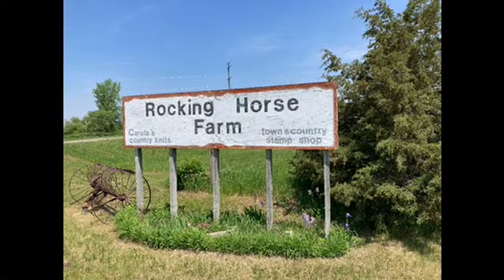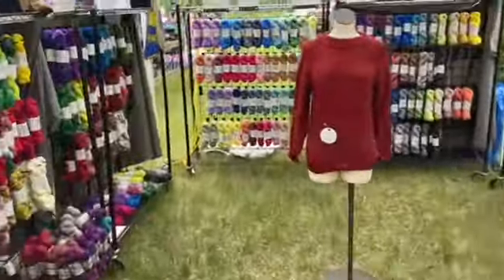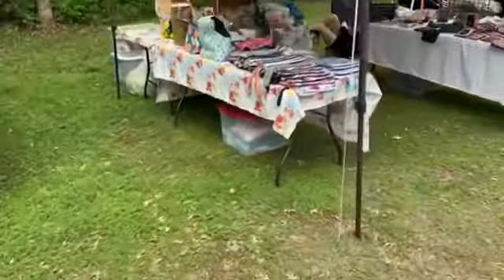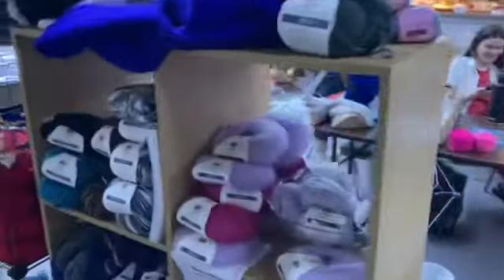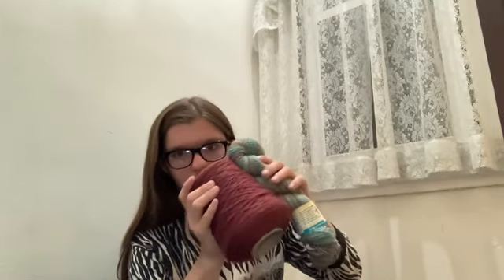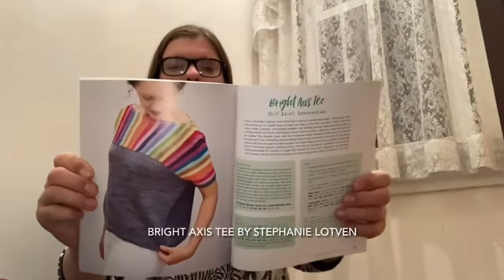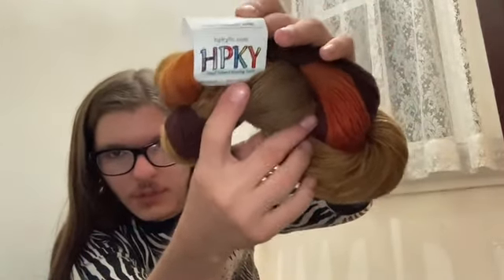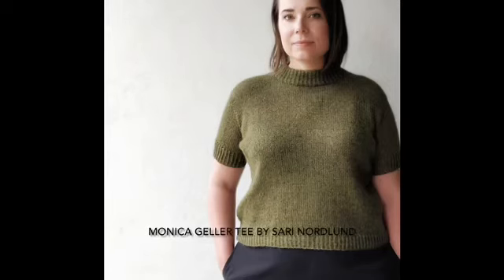Saint Cloud Spin Fest 2023 Saint Cloud, Minnesota